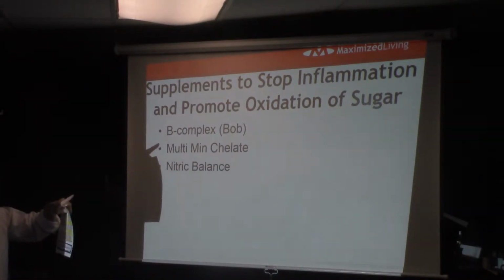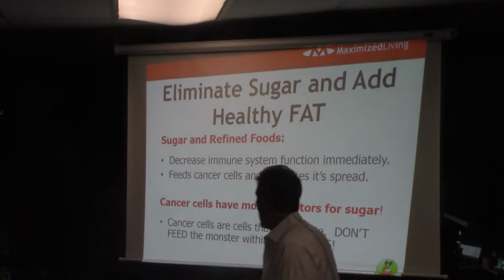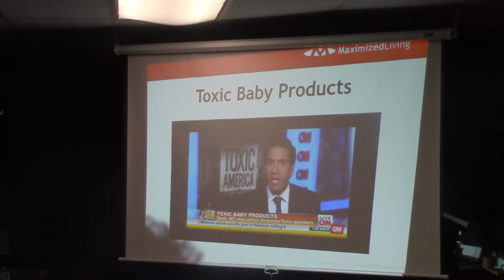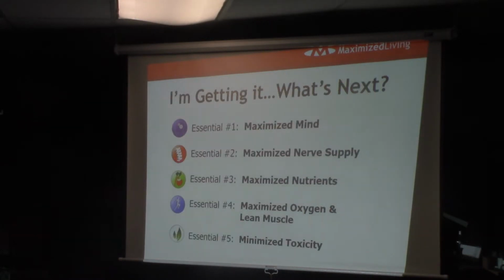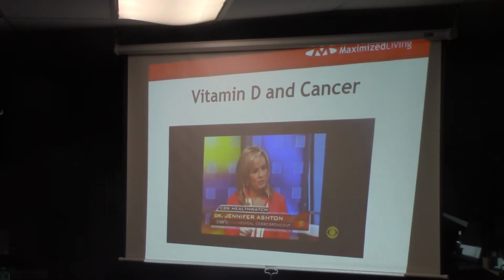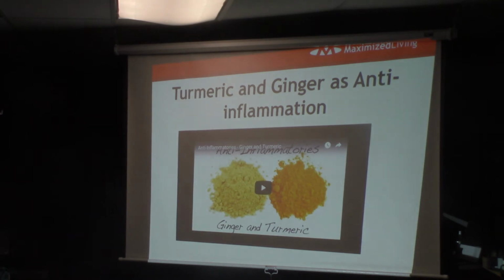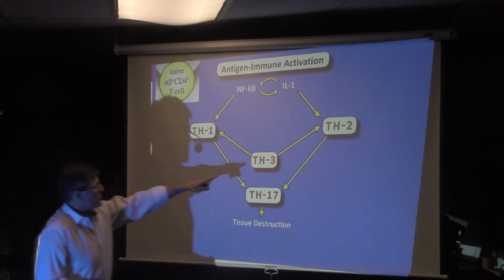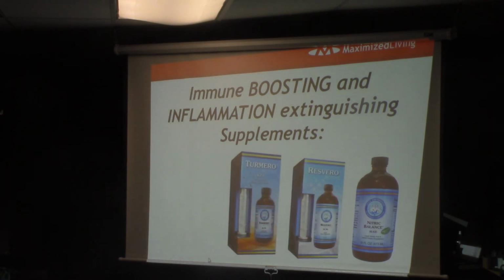Cancer Killers (2/3)